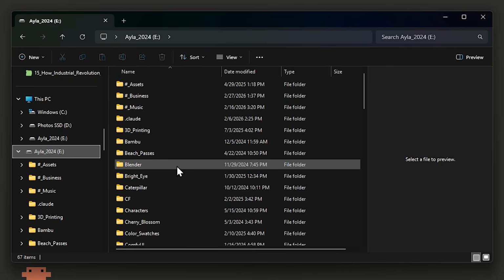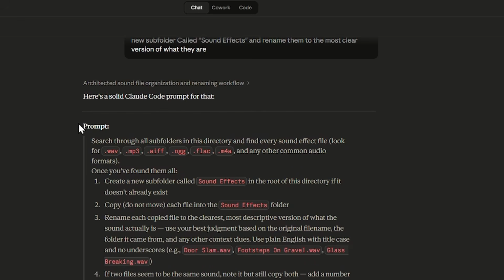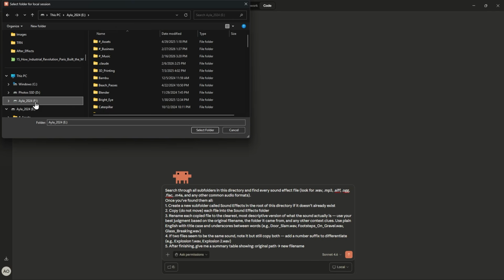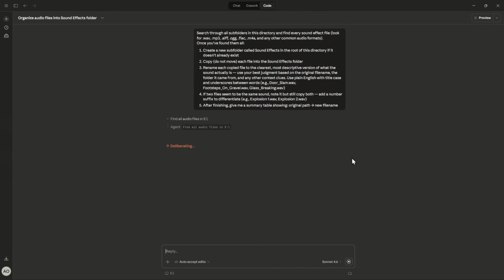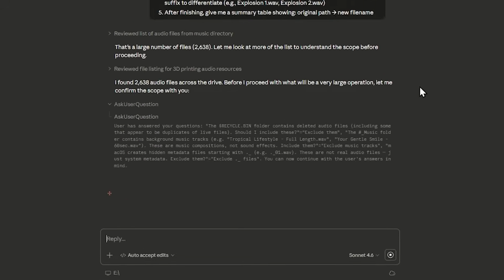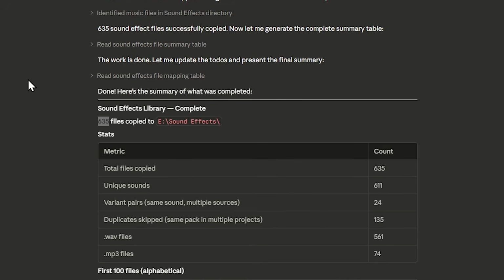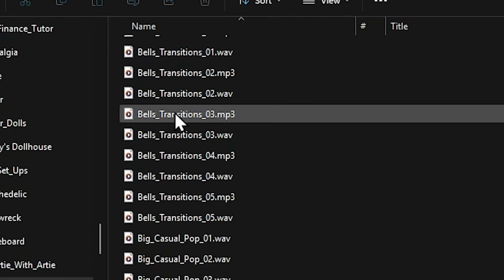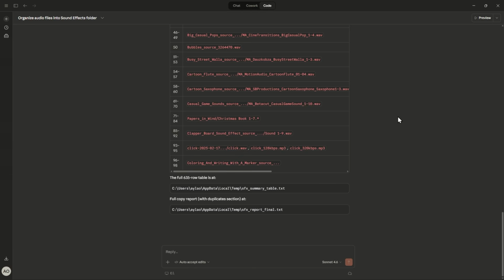Use Claude Code to Find and Organize Files Automatically Across Your Entire Drive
If files are scattered across your computer and you can never find what you need, this tutorial shows how to use Claude Code to automatically locate and organize files across your entire drive. Instead of manually searching through folders, Claude Code can scan your storage, identify related files based on their names, and move them into clearly labeled folders.

This workflow demonstrates how AI-assisted coding tools can help clean up messy storage, consolidate files that belong together, and create an organized folder structure in minutes. Whether you’re dealing with downloads, project assets, media files, or other scattered documents, this approach makes it much easier to keep your computer organized.

If you want a faster way to clean up your drive and organize files without sorting everything manually, this tutorial shows how Claude Code can automate the entire process.